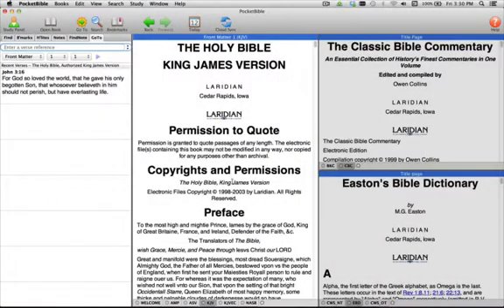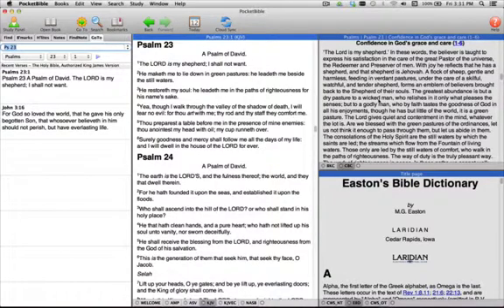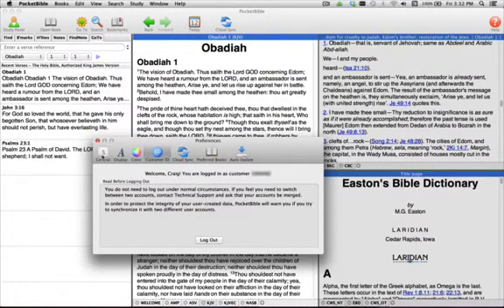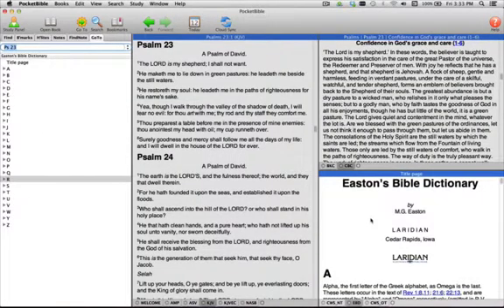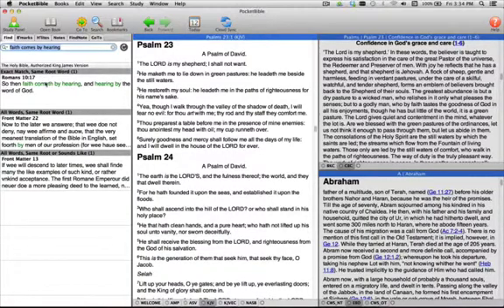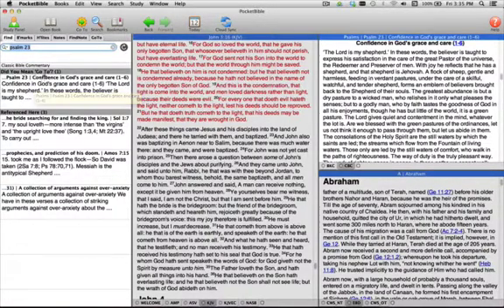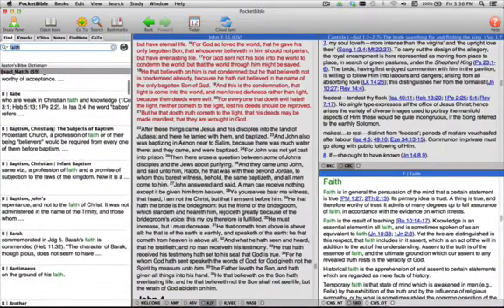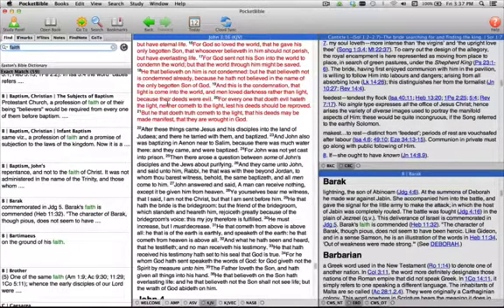PocketBible for Mac OS X - Basic Navigation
Getting around in Bibles, commentaries, and dictionaries using PocketBible for Mac OS X